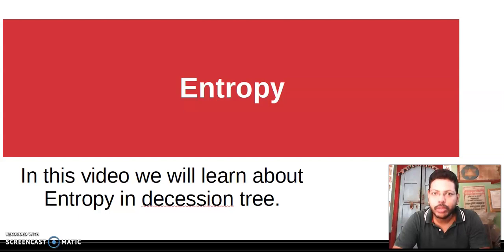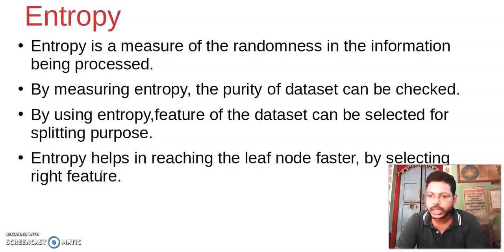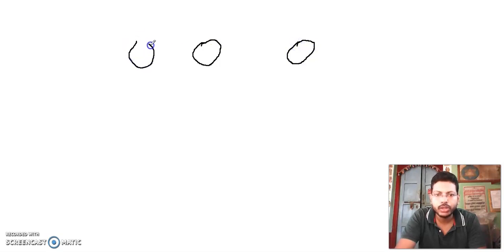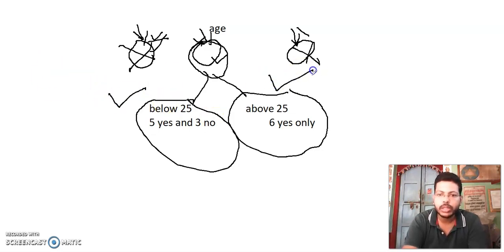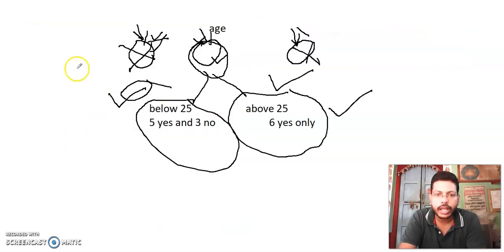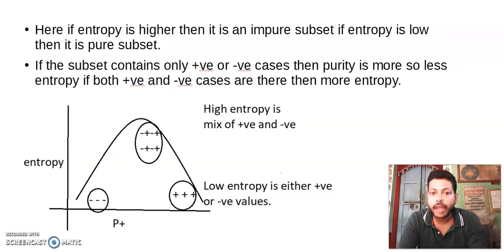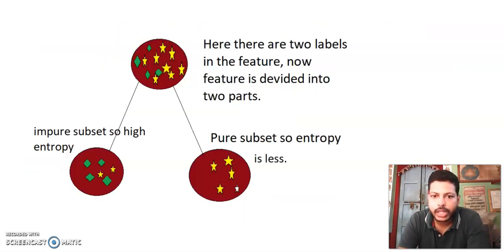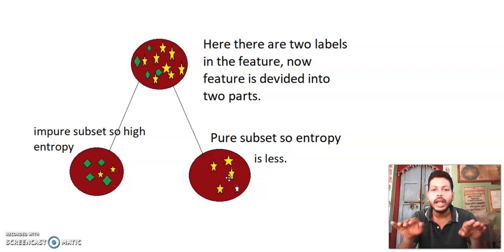Entropy in decession tree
In this video entropy is explained related with decession tree, previous video decession tree link is given below